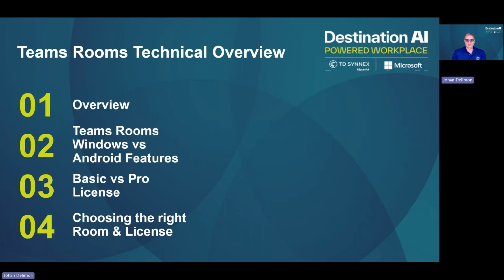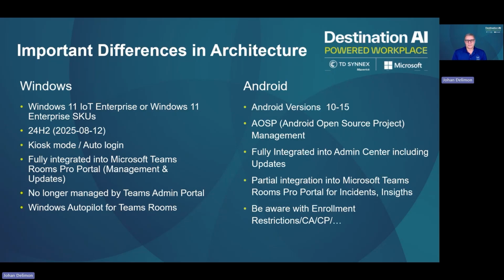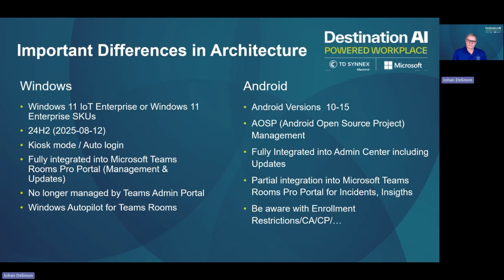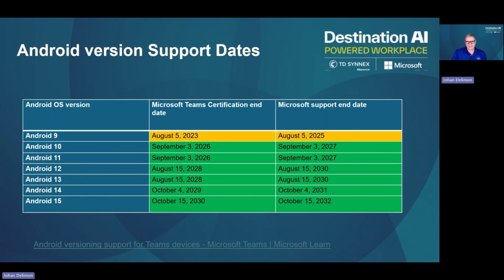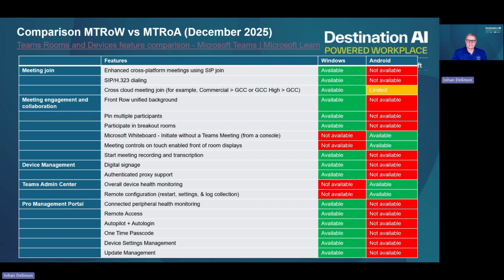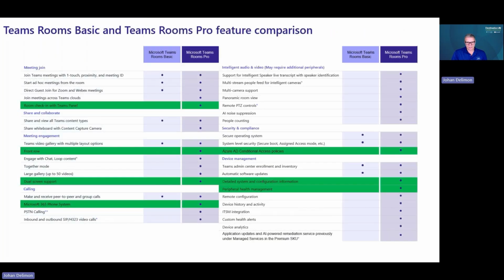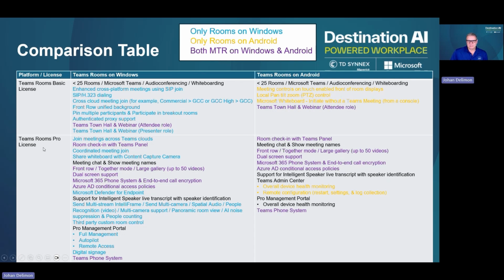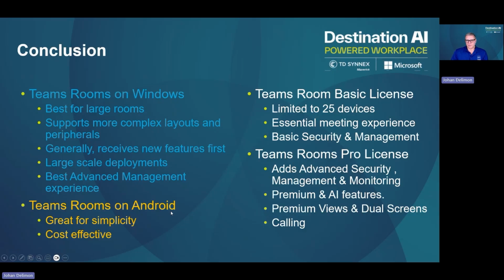Destination AI: Microsoft AI Powered Workplace - Episode 2: Teams Rooms Technical Overview